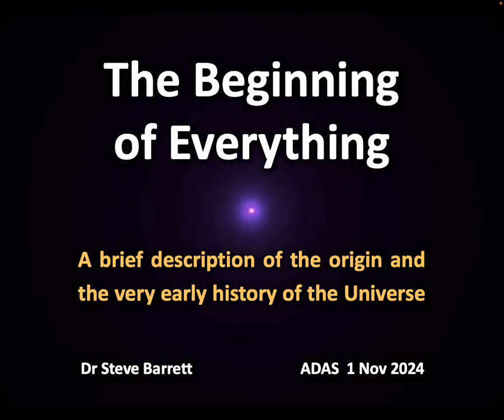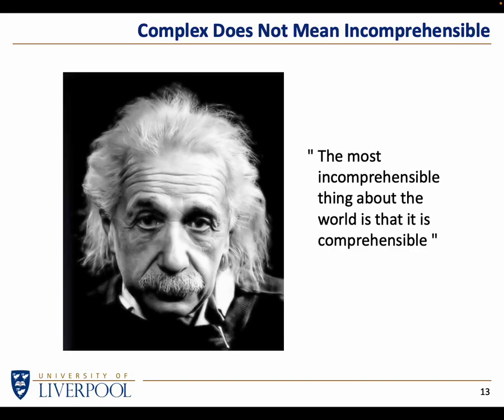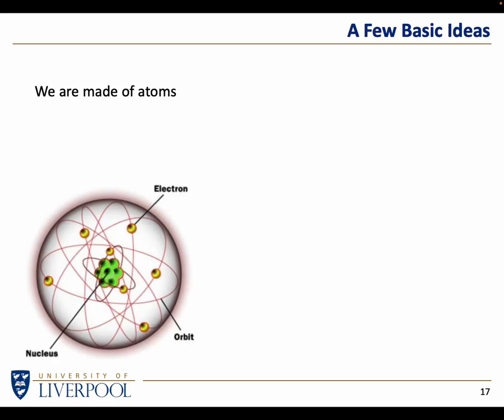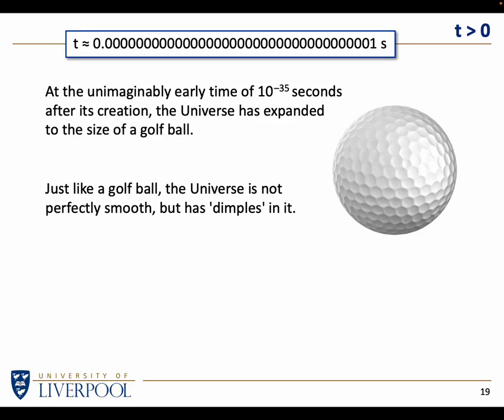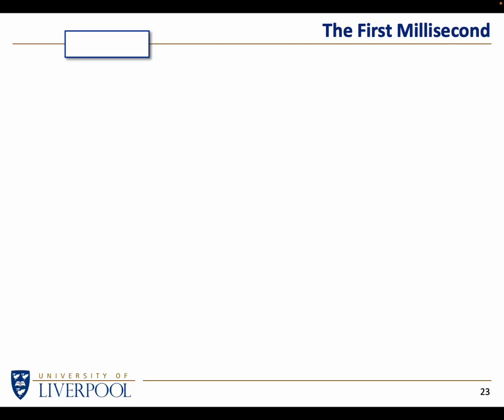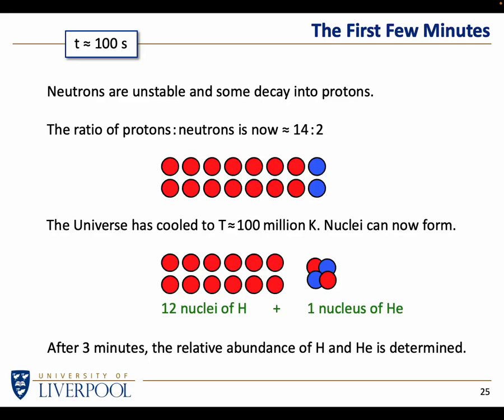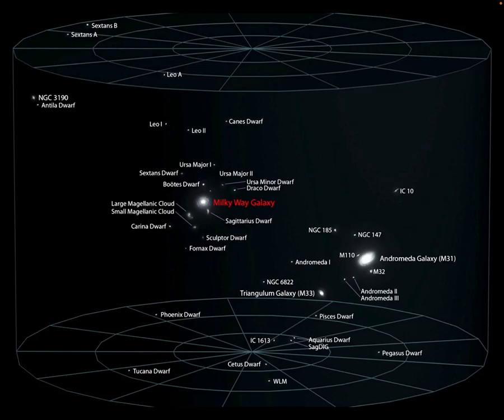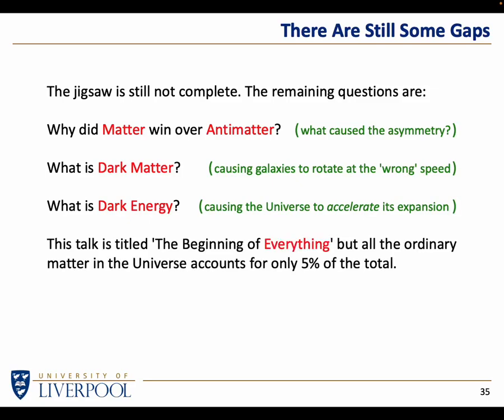The Beginning of Everything (ADAS)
An outreach talk given to the Altrincham and District Astronomical Society (ADAS) on 1 Nov 2024.